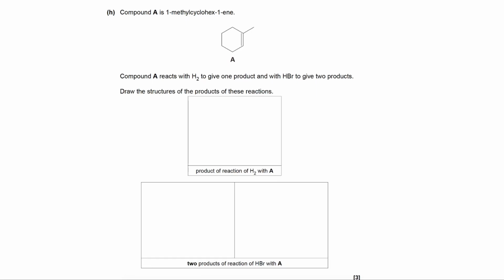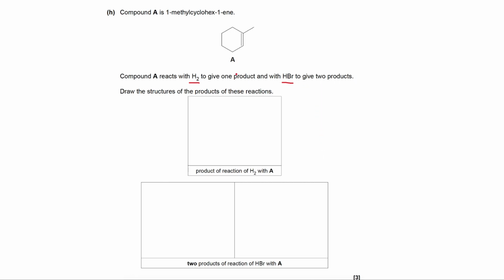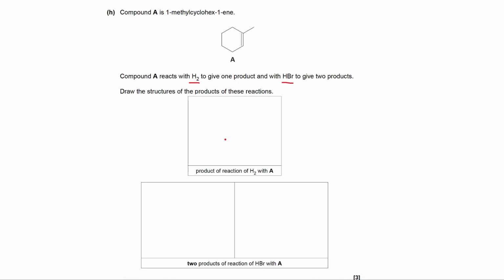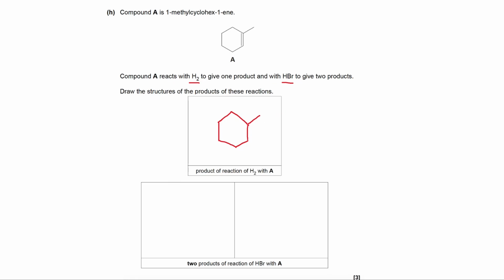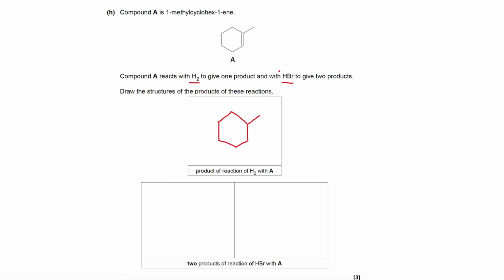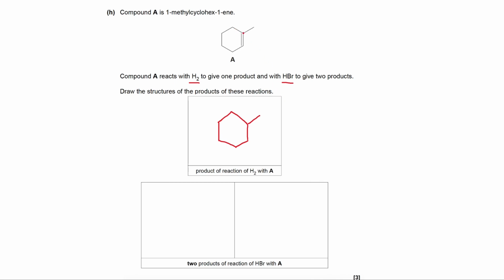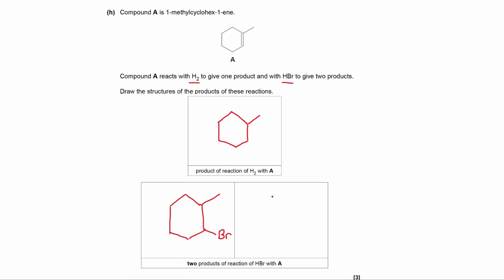Alkene reactions worked example